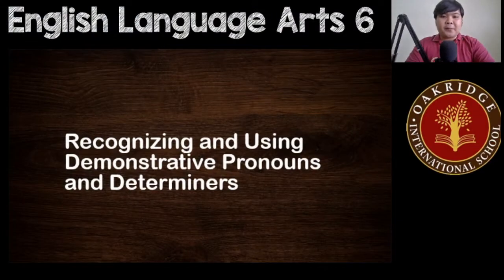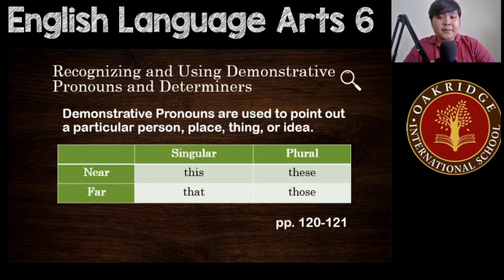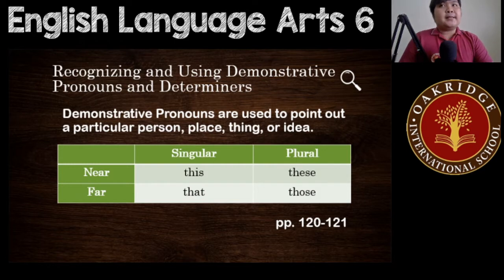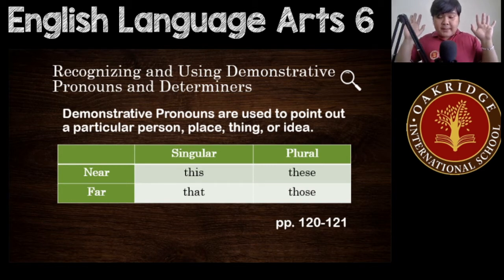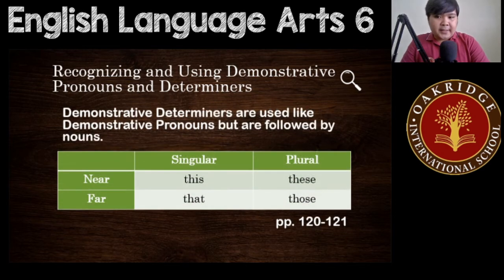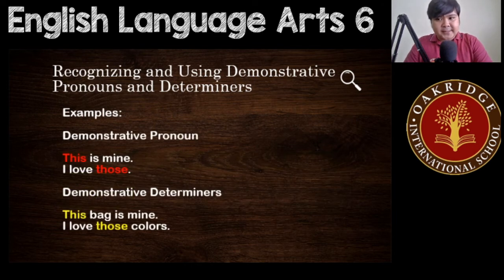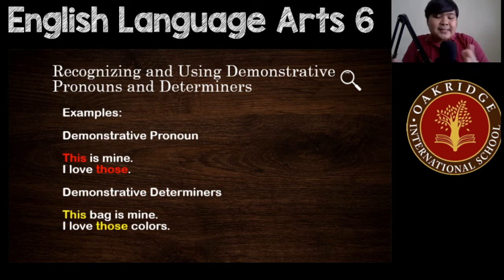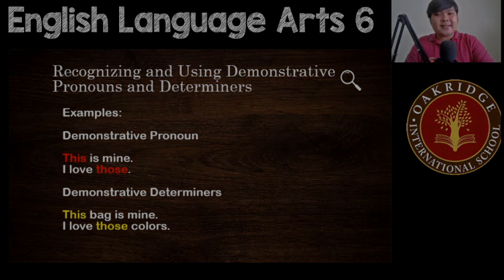Week 6 ELA 6 Recognizing and Using Demonstrative Pronouns and Determiners